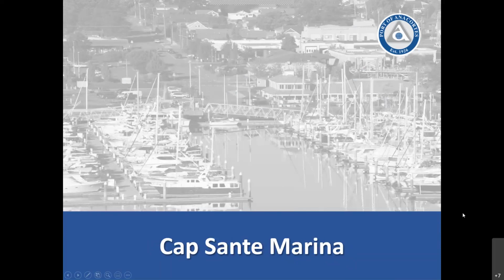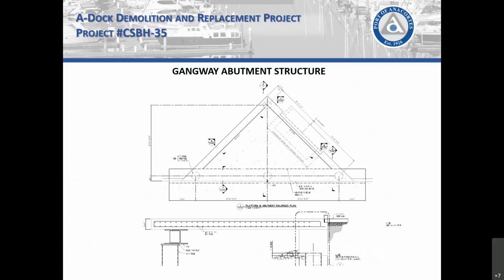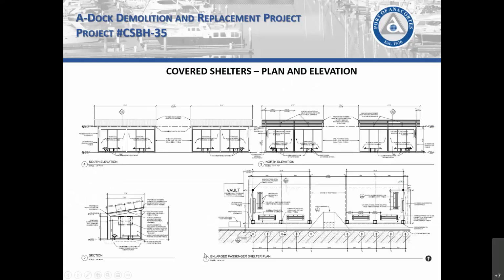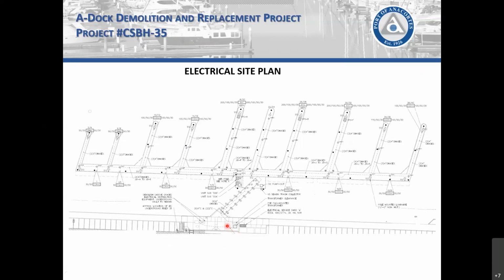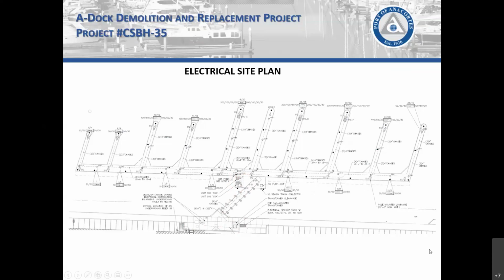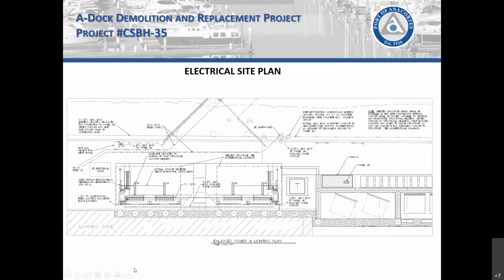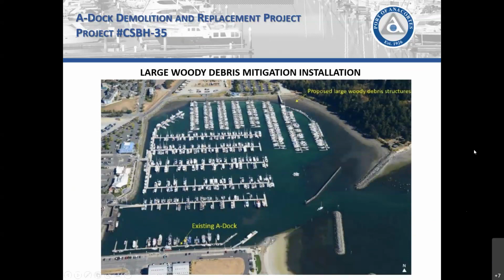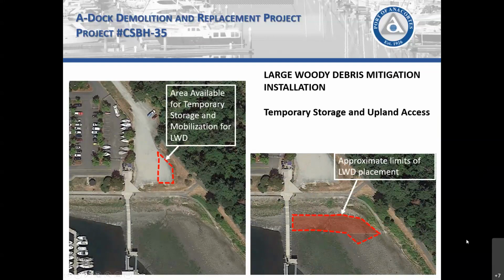Port of Anacortes PreBid Presentation